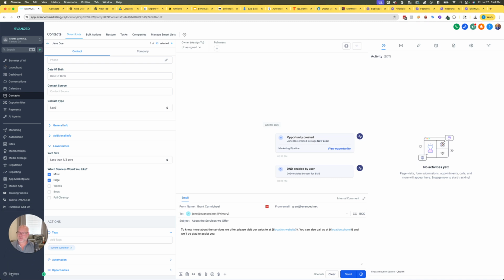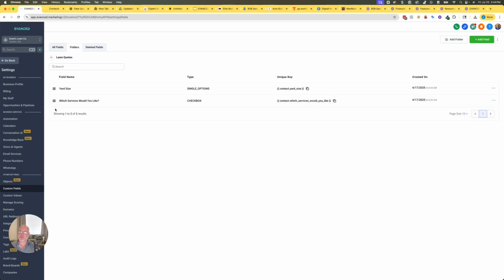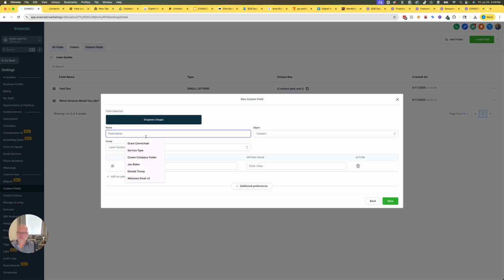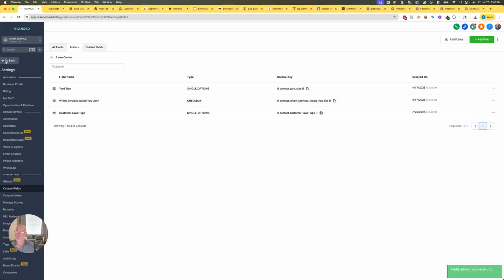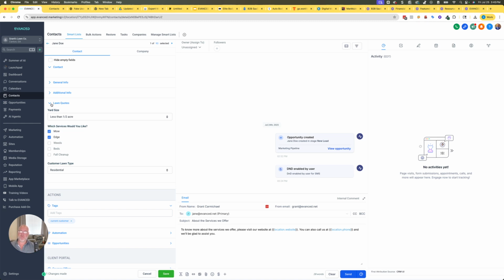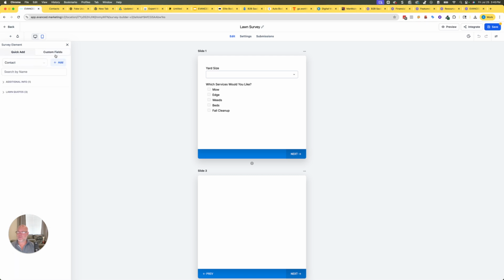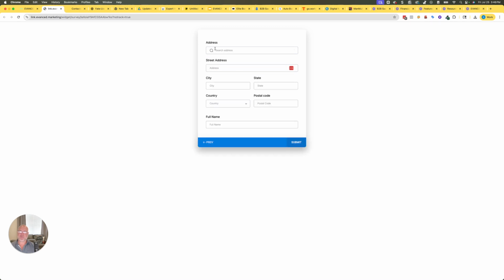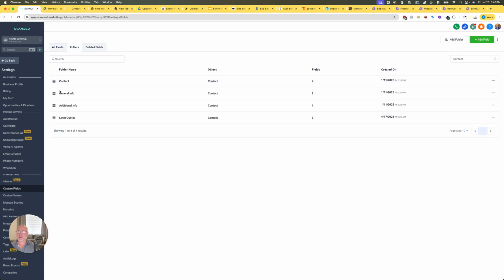How to Create Custom Fields & Folders in EMP | Capture Contact & Form Data Your Way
Need to capture unique data about your contacts or leads in EMP? In this video, you’ll learn how to create custom fields and folders for contact records, embed them in forms and surveys, and tailor EMP to fit your business—whether you're quoting lawns, booking services, or qualifying prospects.

✅ What You'll Learn:
0:00 – Overview: Custom Fields on Contact Records
0:16 – Example Use Case: Lawn Quotes Folder
0:39 – Linking Custom Fields to Surveys
1:07 – Creating a Dropdown Field for Customer Type (Residential vs. Commercial)
1:33 – Navigating to Settings - Custom Fields & Folders
2:03 – Saving and Applying Custom Fields to Contacts
2:45 – Connecting Custom Fields to Web Forms and Surveys
3:30 – Capturing Data Automatically During Form Submission
4:04 – Contact vs. Opportunity Custom Fields Overview